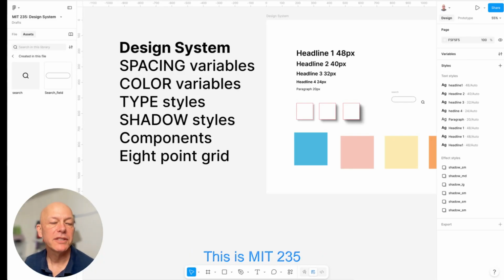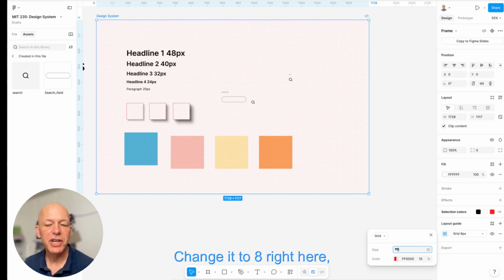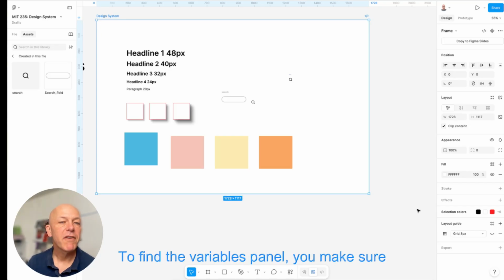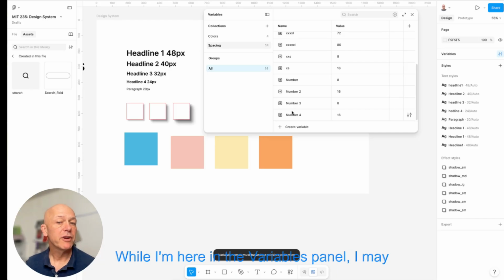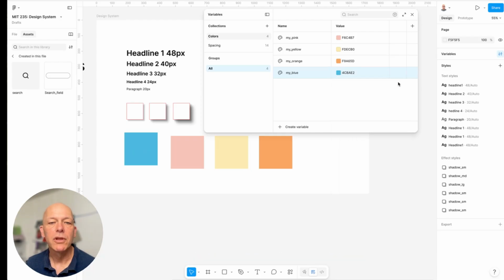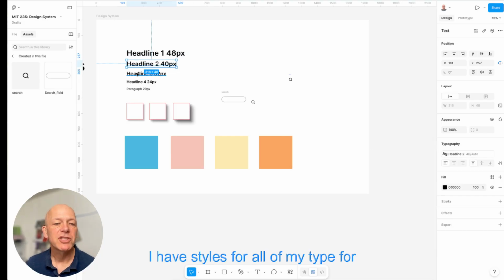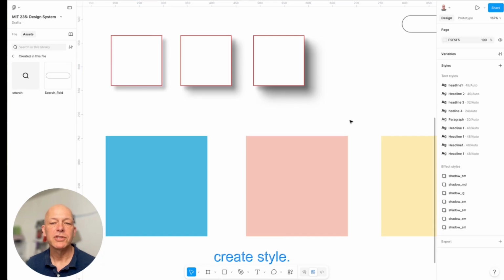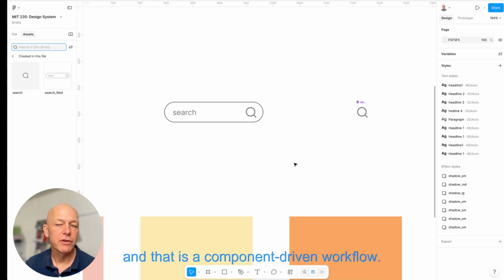How to build a Design System in Figma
A companion video to my lecture on Design systems